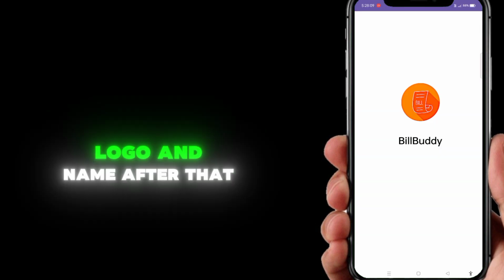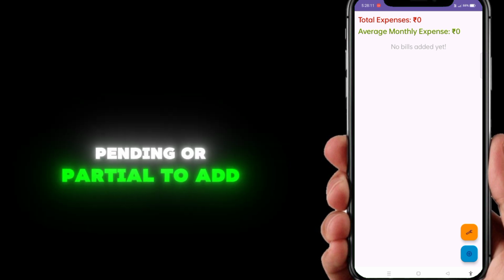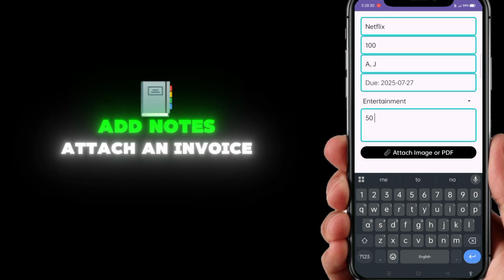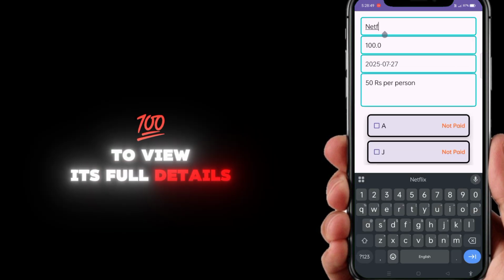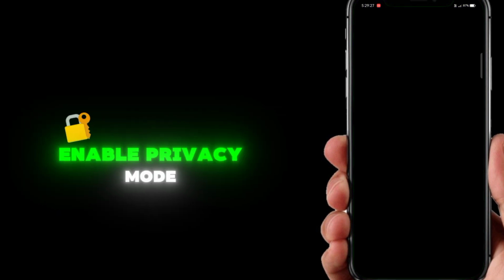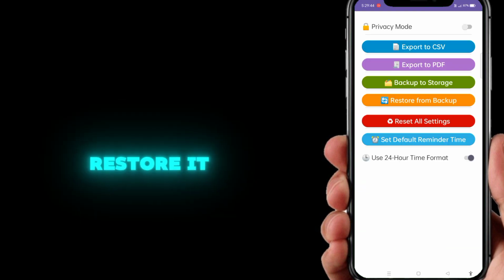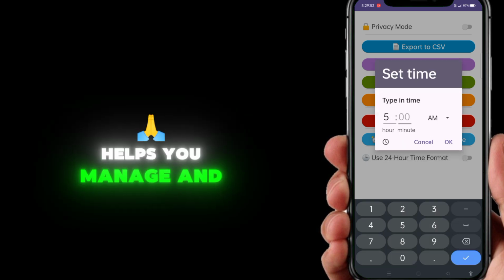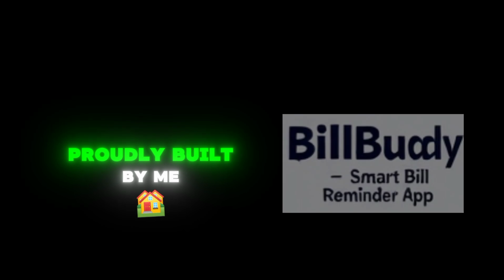Manage Bills Like a Pro 📊 | BillBuddy App with Export, Reminders & Privacy Mode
📱 BillBuddy – Smart Bill Manager & Expense Splitter App 📱

In this video, I walk you through the full demo of BillBuddy – an app designed to:

✅ Add & manage bills
✅ Track status (cleared, pending, partial)
✅ Split bills among multiple people
✅ Attach images or PDFs of invoices
✅ Auto-set reminders
✅ Export data to CSV & PDF
✅ Backup & Restore bills in JSON
✅ Enable Privacy Mode (disable screenshots)
✅ Dark mode & 24hr time toggle

💡 All data is saved locally for full privacy and speed.

🔸 Created by: Savan
🎥 Channel: Apps by Savan